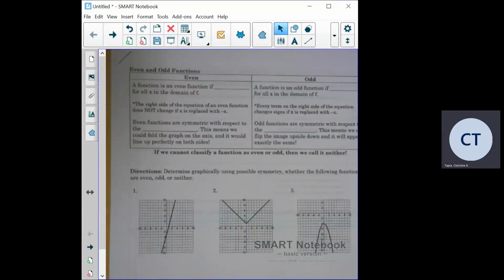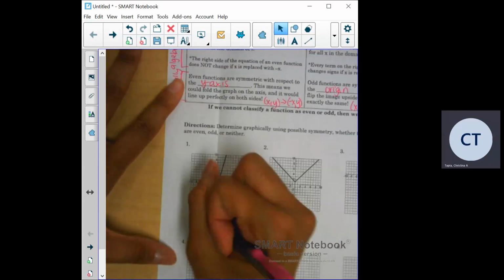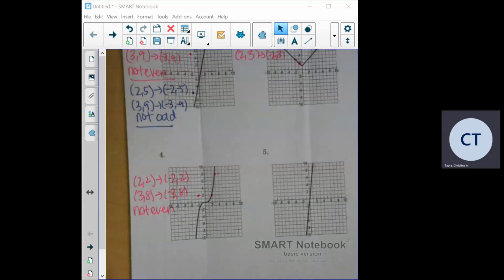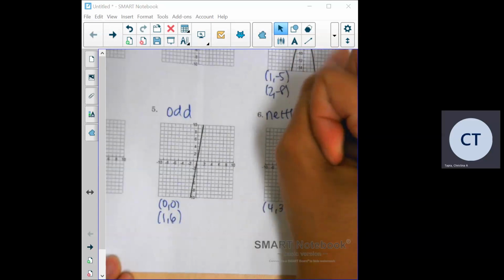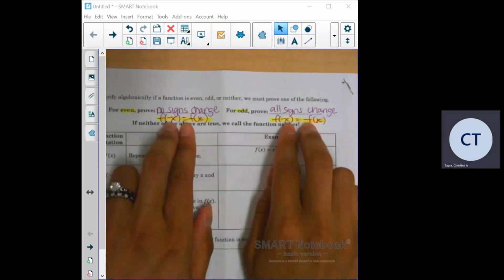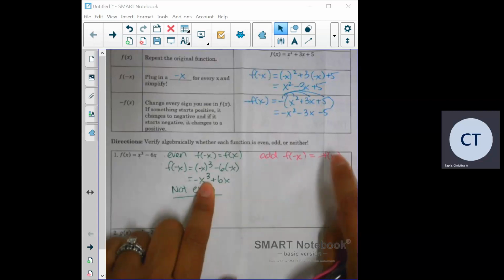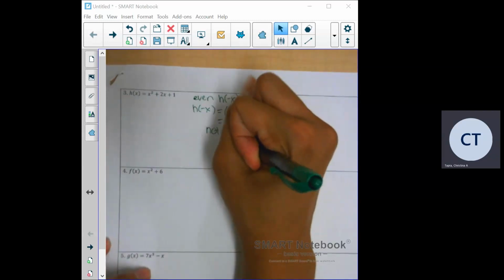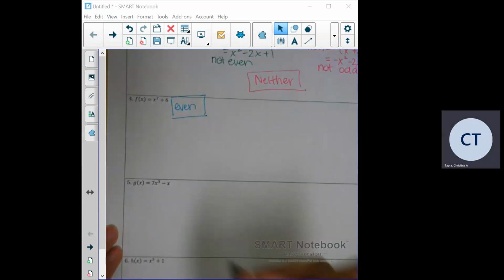Even/Odd Functions V2